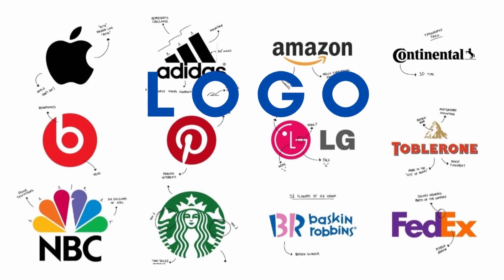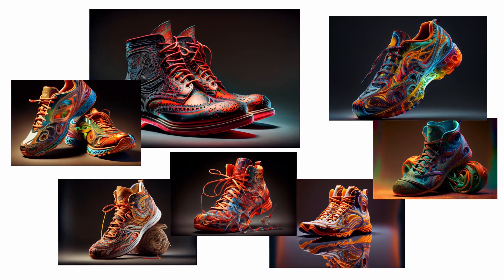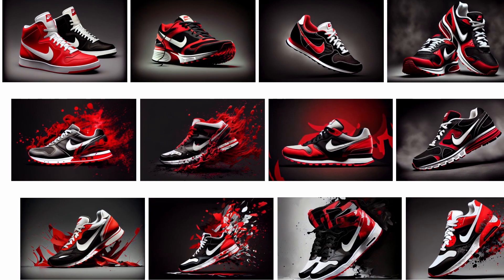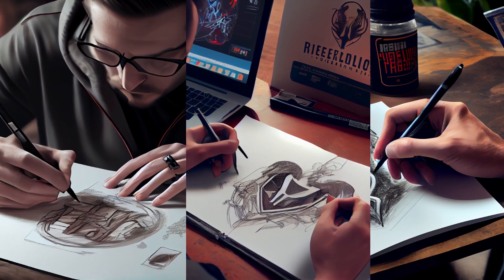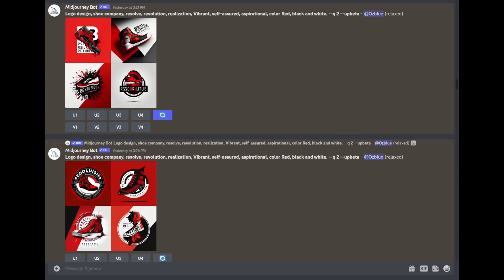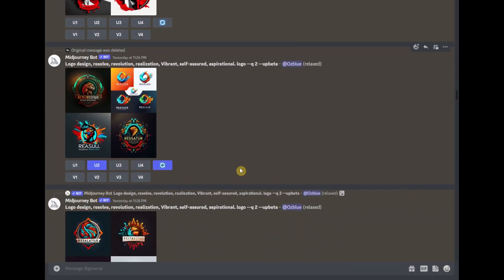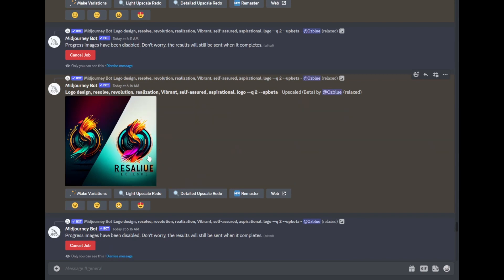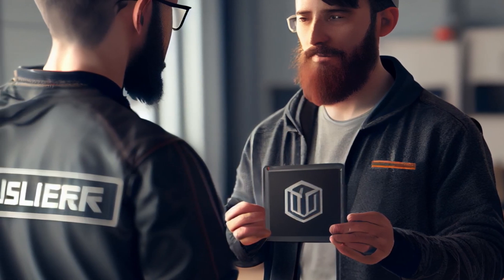How to create logo using Midjourney v4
In this video,  I am showing how you can create a logo design using Midjourney v4 and Chatgpt v4.

A quick beginner's guide on how to create a Brand.

Welcome to the world of AI with Aeanil, where innovation and creativity collide to bring you endless possibilities! As a content creator, I bring you tutorials and news on how AI and its various forms such as machine learning, deep learning, generative AI, and more can be integrated into your daily activities to improve efficiency and even earn you extra income. From making money online through passive income streams to starting your own side hustle using the power of AI, my videos provide actionable tips and tricks to help you grow and succeed. Whether you're looking for growth hacks for your business, or digital marketing strategies, or just want to learn about the latest advancements in AR and VR, I have you covered. So join me on my journey as we explore the vast potential of AI and discover new ways to enhance our lives.